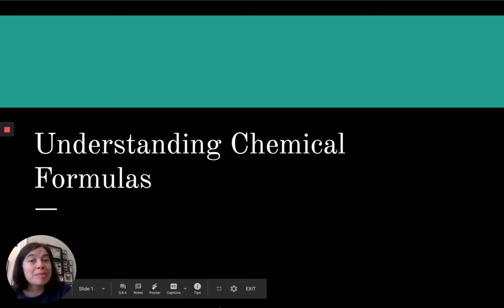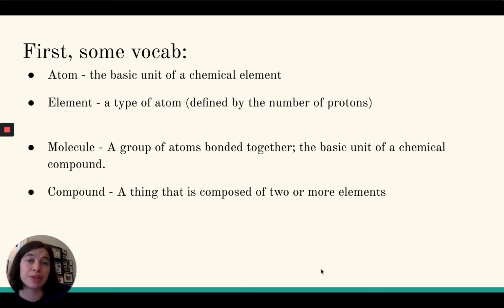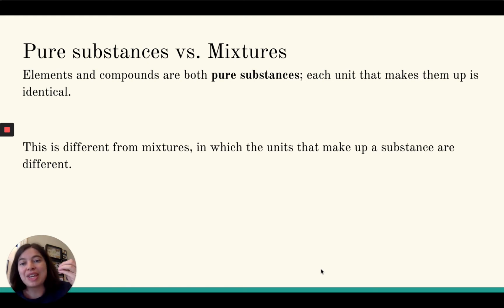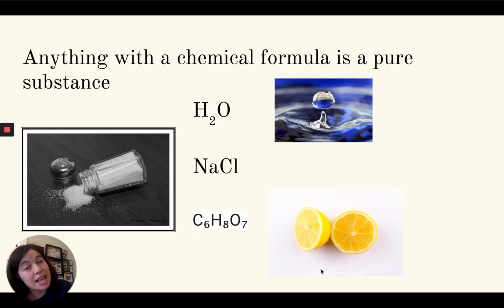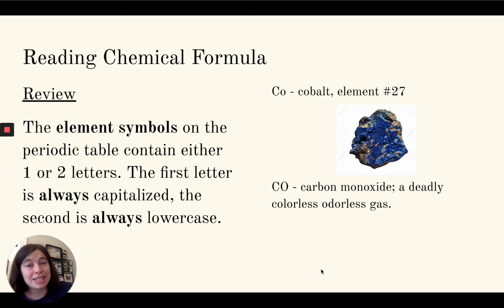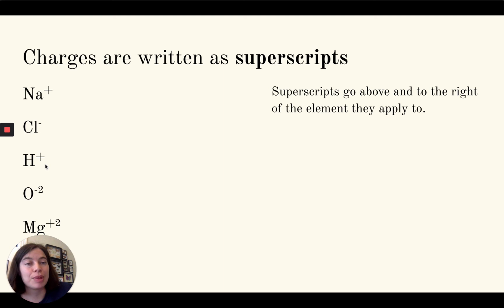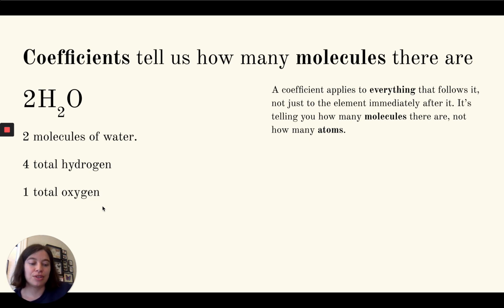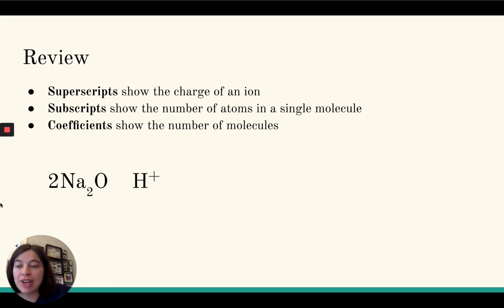Understanding Chemical Formulas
Lesson Objectives:
* Understand the difference between a pure substance and a mixture.
* Learn how to read a chemical formula
       - Element symbols
      - Superscripts
      - Subscripts
      - Coefficients